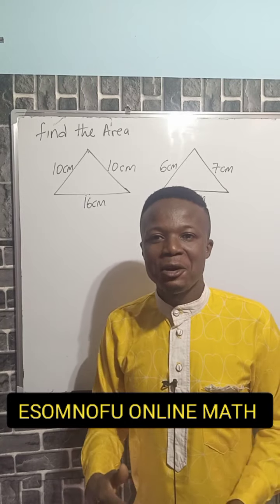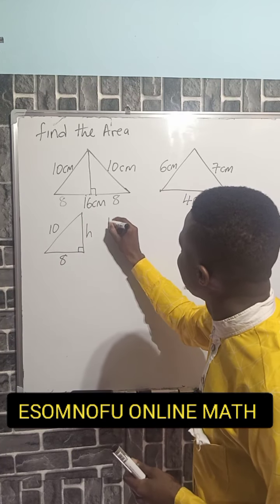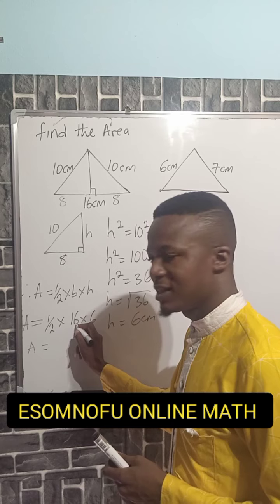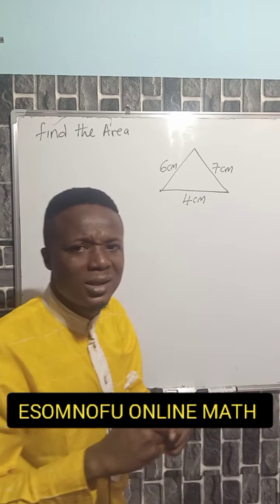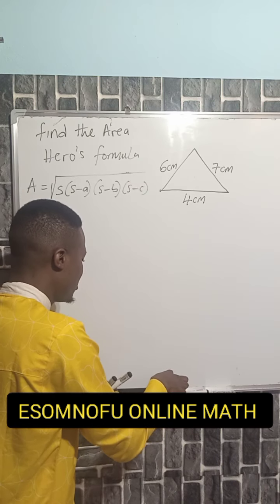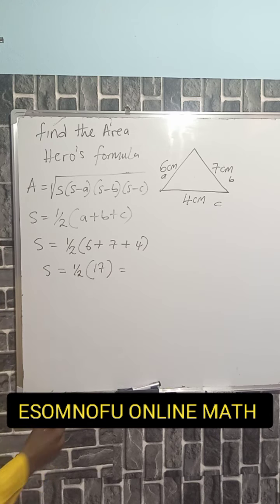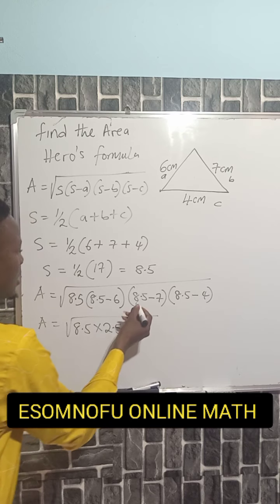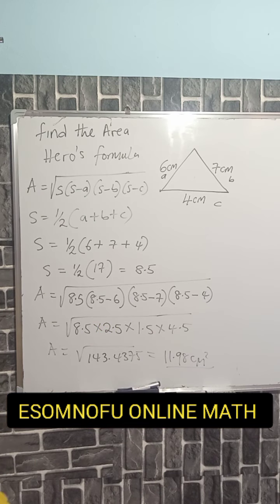Area of a triangle